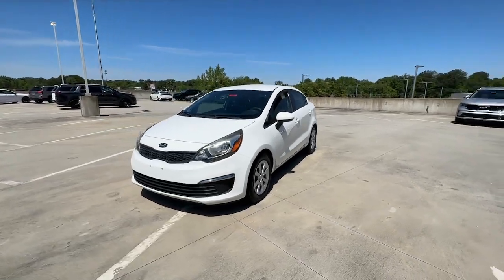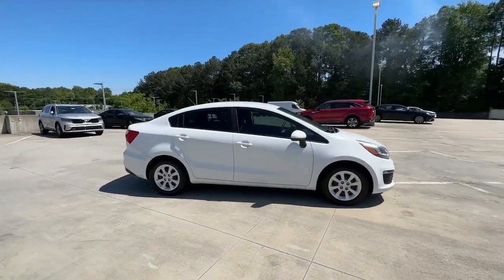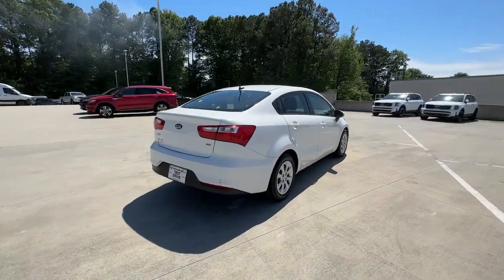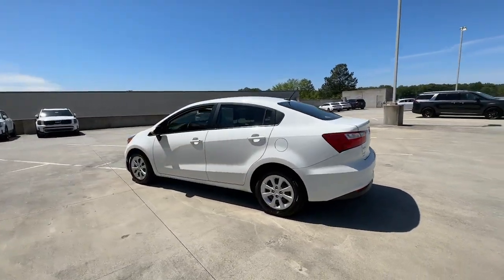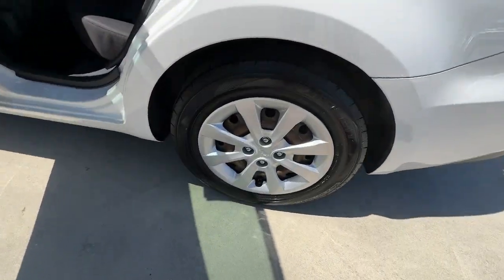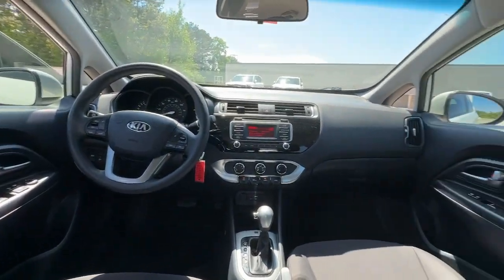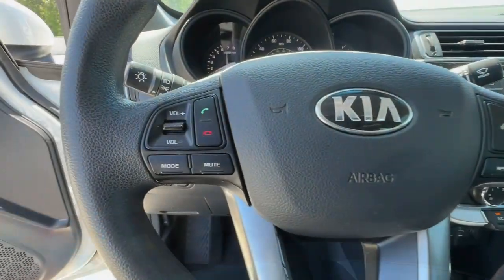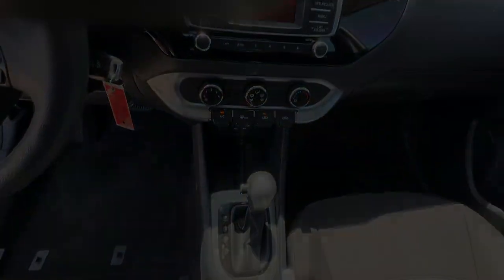2016 Kia Rio Chamblee, Sandy Springs, Brookhaven, Norcross, Atlanta, GA P62516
Clear White Used 2016 Kia Rio LX available in Chamblee, Georgia at Ed Voyles Kia of Chamblee. Servicing the Sandy Springs, Brookhaven, Norcross, Atlanta, GA area.

2016 Kia Rio LX Clear White Fully Detailed Fresh Oil Change Rio LX 1.6L I4 DGI 16V 6-Speed Automatic Clear White Black w/Woven Seat Trim Power Door Locks w/Remote Keyless Entry Power Package Power Windows. LXClean CARFAX.Recent Arrival! 27/37 City/Highway MPGCome experience the difference at Ed Voyles Kia of Chamblee the only Kia dealership inside the perimeter.
CLEAR WHITE,BLACK  WOVEN CLOTH SEAT TRIM,POWER PACKAGE  -inc: Power Windows  drivers one-touch auto-up/down  Power Door Locks w/Remote Keyless Entry  two-turn entry system,Tire Mobility Kit,Black Side Windows Trim,Trunk Rear Cargo Access,Tires: P185/65R15,Wheels: 15 x 5.5J Steel w/Full Covers,Body-Colored Power Heated Side Mirrors w/Manual Folding,Variable Intermittent Wipers,Light Tinted Glass,Clearcoat Paint,Fully Galvanized Steel Panels,Body-Colored Front Bumper w/Black Bumper Insert,Body-Colored Rear Bumper w/Black Bumper Insert,Black Grille,Fixed Rear Window w/Defroster,Auto Off Aero-Composite Halogen Headlamps,Body-Colored Door Handles,Full Cloth Headliner,2 Seatback Storage Pockets,Illuminated Glove Box,Manual Tilt Steering Column,Trip Computer,Front Bucket Seats -inc: 6-way adjustable drivers seat,Radio w/Seek-Scan  Clock  Speed Compensated Volume Control and Internal Memory,Manual w/Tilt Front Head Restraints and Manual Adjustable Rear Head Restraints,Manual Rear Windows,Manual 1st Row Windows,Manual Air Conditioning,Remote Releases -Inc: Mechanical Cargo Access and Mechanical Fuel,Integrated Roof Antenna,Fade-To-Off Interior Lighting,Gauges -inc: Speedometer  Odometer  Engine Coolant Temp  Tachometer  Trip Odometer and Trip Computer,Full Carpet Floor Covering -inc: Carpet Front And Rear Floor Mats,Woven Cloth Seat Trim,Cargo Space Lights,Driver Foot Rest,Driver And Passenger Visor Vanity Mirrors,Full Floor Console w/Storage and 2 12V DC Power Outlets,60-40 Folding Bench Front Facing Fold Forward Seatback Rear Seat,Interior Trim -inc: Metal-Look/Piano Black Instrument Panel Insert and Chrome/Metal-Look Interior Accents,Immobilizer,Analog Appearance,Outside Temp Gauge,Digital Signal Processor,Carpet Floor Trim and Carpet Trunk Lid/Rear Cargo Door Trim,Driver Seat,Cargo Features -inc: Tire Mobility Kit,2 12V DC Power Outlets,Front Cupholder,Rear Cupholder,Day-Night Rearview Mirror,Air Filtration,4-Way Passenger Seat -inc: Manual Recline and Fore/Aft Movement,HVAC -inc: Underseat Ducts,Driver And Passenger Door Bins,Radio: AM/FM/CD MP3 Audio System -inc: Sirius satellite radio  4 speakers  USB/auxiliary input jacks and steering wheel-mounted audio controls,Torsion Beam Rear Suspension w/Coil Springs,Gas-Pressurized Shock Absorbers,Electric Power-Assist Speed-Sensing Steering,Engine: 1.6L GDI 16-Valve 4-Cylinder -inc: aluminum block,Front Anti-Roll Bar,Single Stainless Steel Exhaust,36-Amp/Hr 410CCA Maintenance-Free Battery w/Run Down Protection,11.4 Gal. Fuel Tank,90 Amp Alternator,4-Wheel Disc Brakes w/4-Wheel ABS  Front Vented Discs  Brake Assist and Hill Hold Control,Strut Front Suspension w/Coil Springs,Transmission: 6-Speed Automatic w/H-Matic -inc: active eco system,Front-Wheel Drive,Dual Stage Driver And Passenger Front Airbags,ABS And Driveline Traction Control,Low Tire Pressure Warning,Curtain 1st And 2nd Row Airbags,Airbag Occupancy Sensor,Outboard Front Lap And Shoulder Safety Belts -inc: Rear Center 3 Point  Height Adjusters and Pretensioners,Side Impact Beams,Rear Child Safety Locks,Dual Stage Driver And Passenger Seat-Mounted Side Airbags,Electronic Stability Control (ESC)